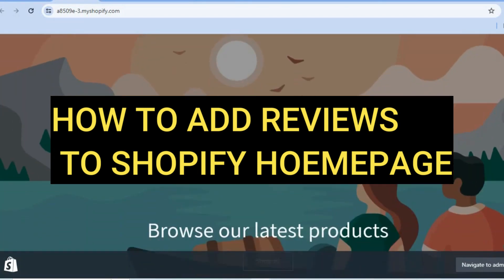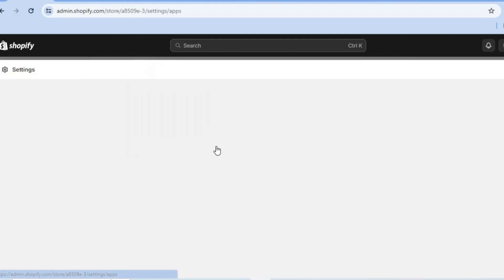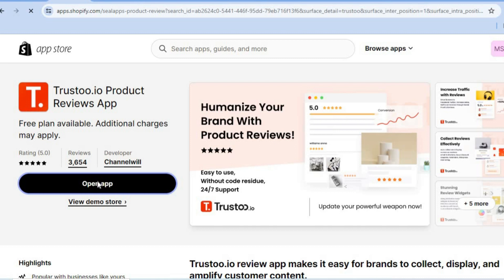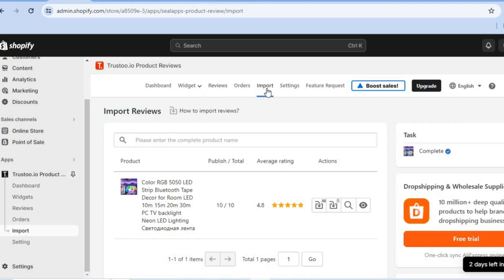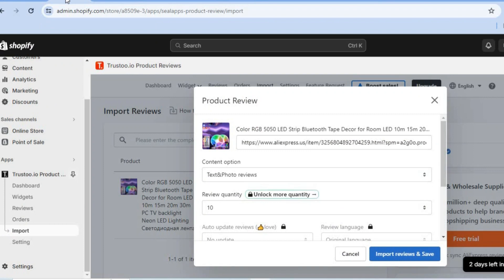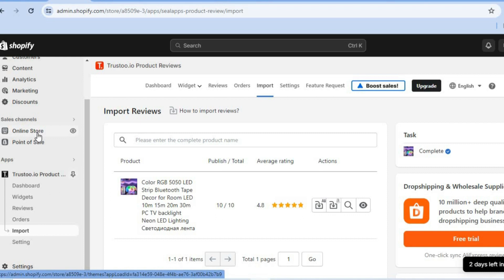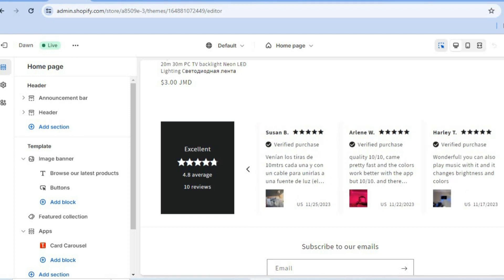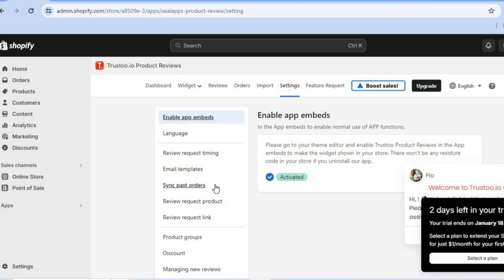HOW TO ADD REVIEWS ON SHOPIFY HOMEPAGE 2024